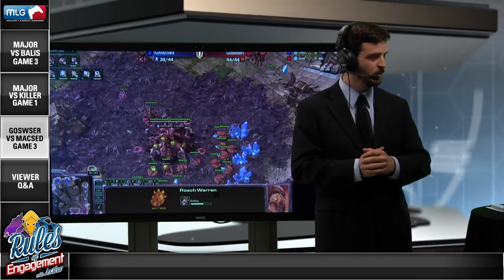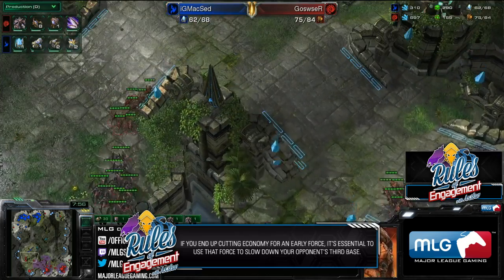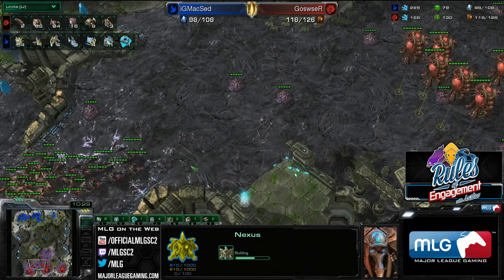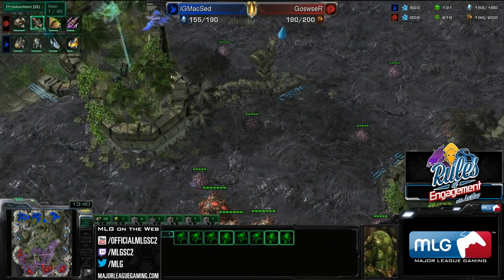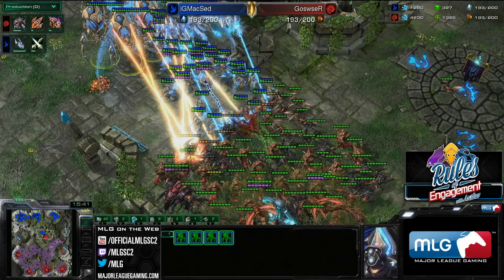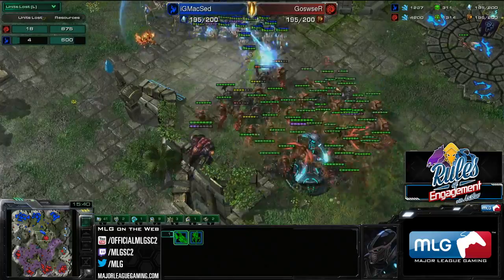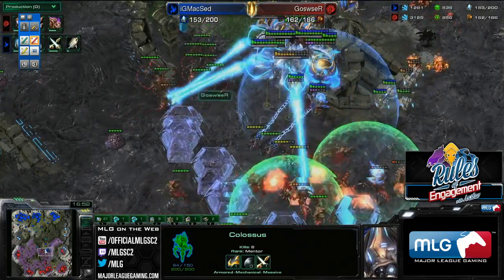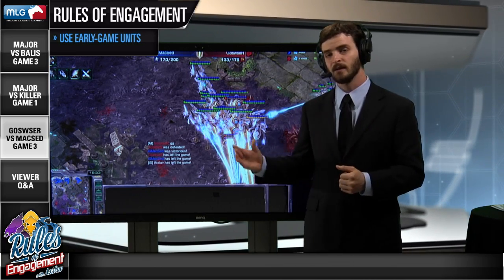Void Ray Colossi PvZ - Goswser vs Macsed - RoE 87 Part 3